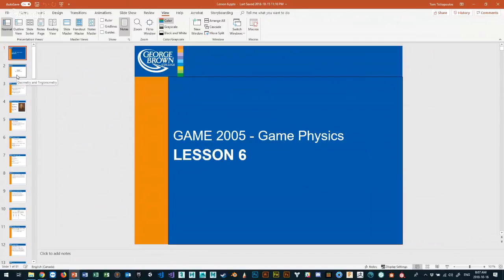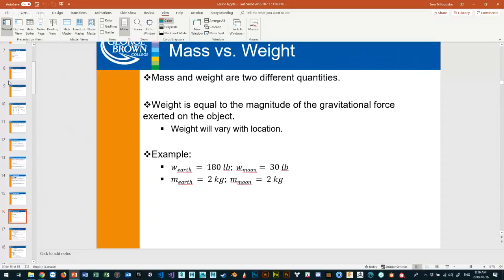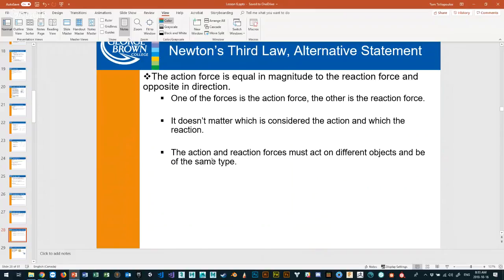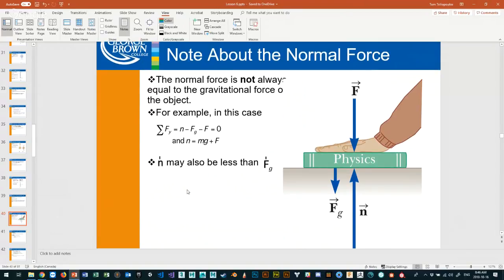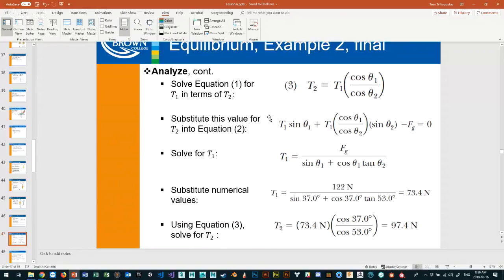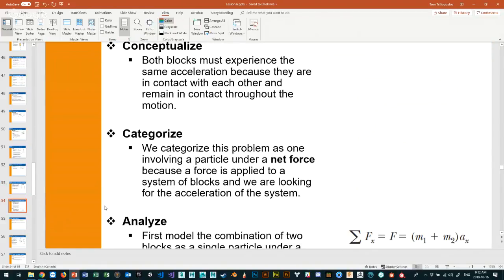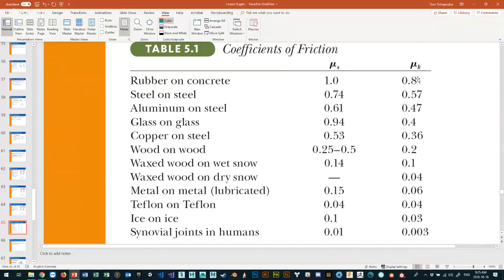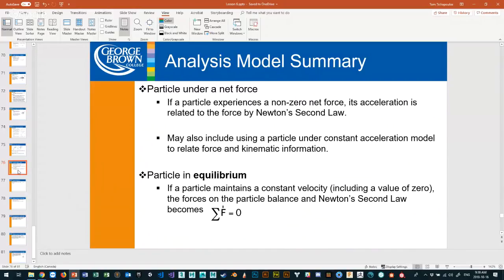GAME2005 - F2018 - Lesson 6 - Laws of Motion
GAME2005 - F2018 - Game Physics - Lesson 6 - Laws of Motion